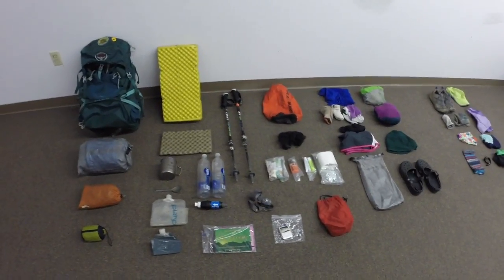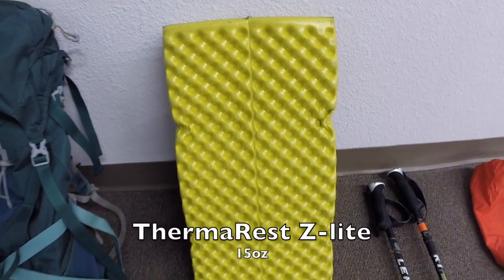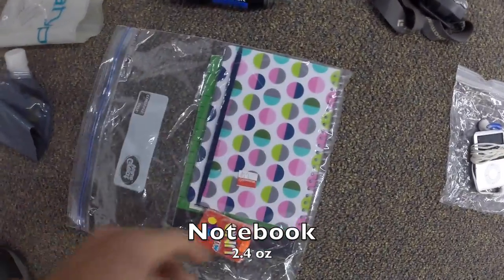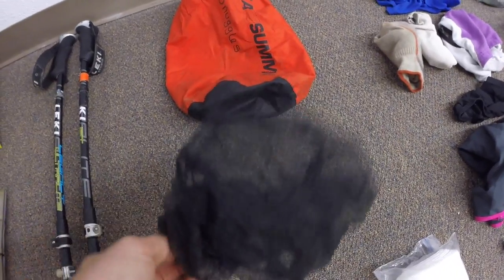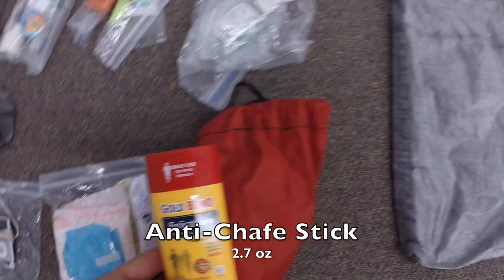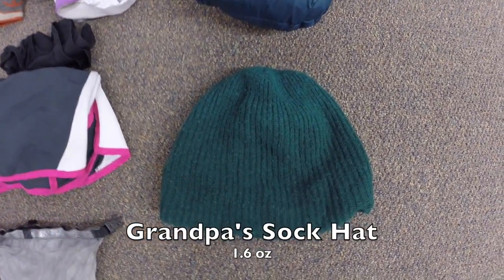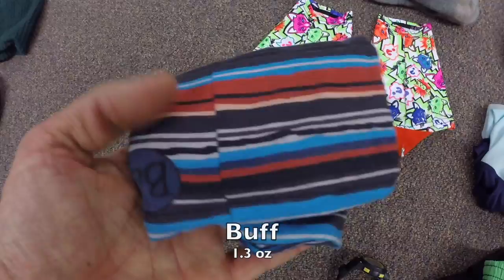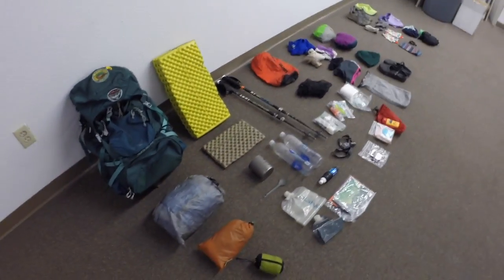2016 AT Thru Hike Gear List (Snuggles Edition)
Here is the Gear set up that Snuggles will be returning to the Appalachian Trail with in June of 2016.